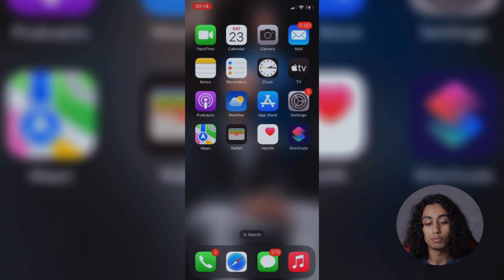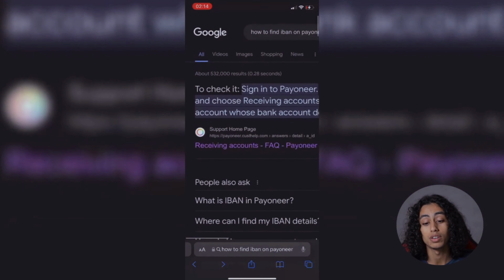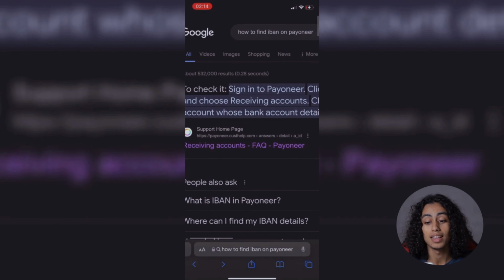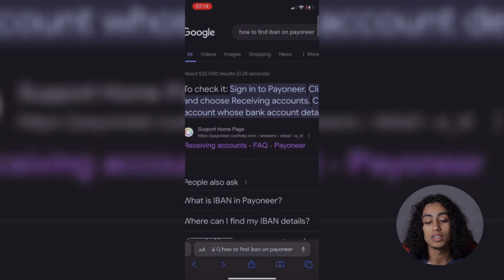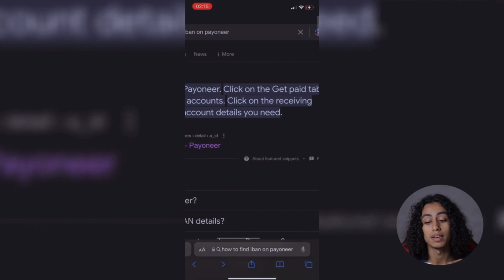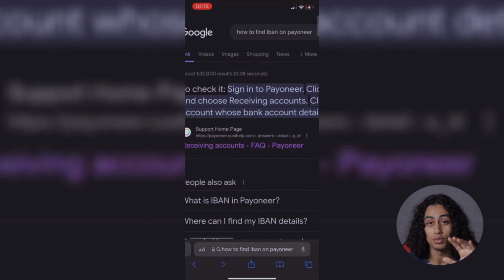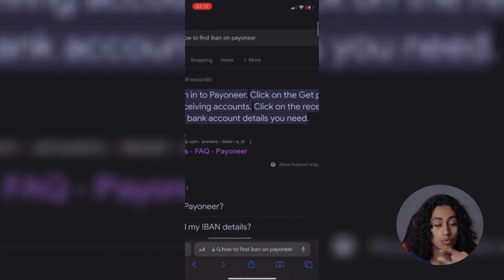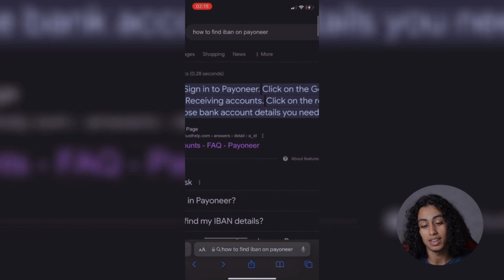How To Find Your Payoneer IBAN Number (2025)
If you're looking to locate your IBAN number for your Payoneer account, then this tutorial will be perfect for you!